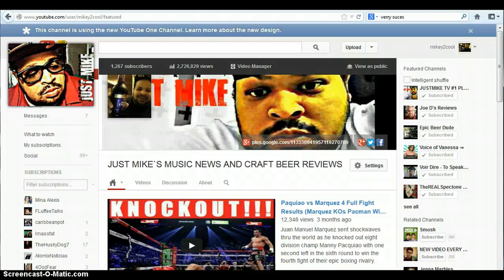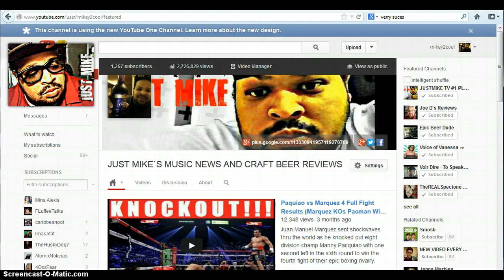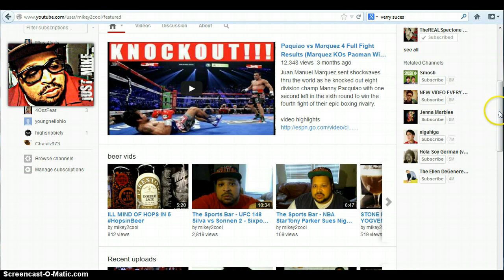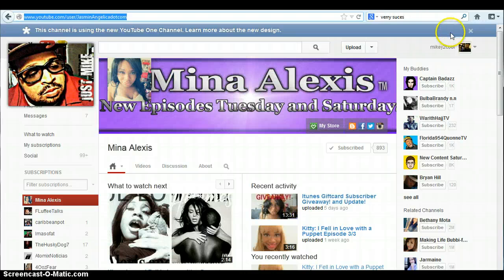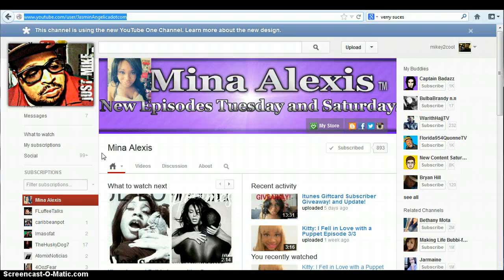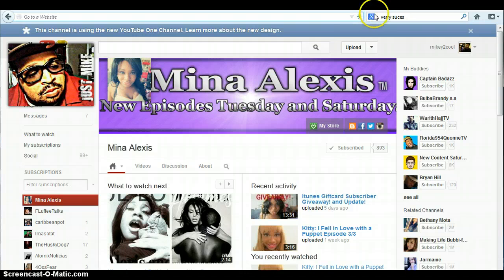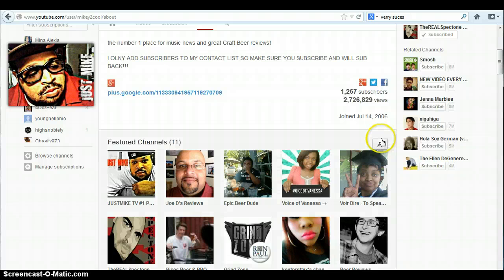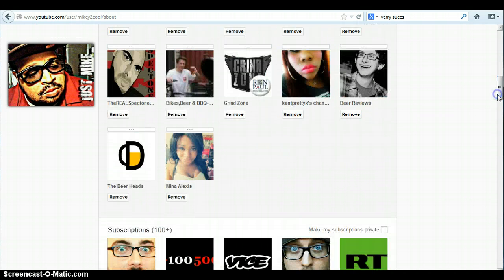New Youtube Layout 2013 (How To Add Featured Channels)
I give you a quick way to add Featured Channels to the 2013 New YouTube channel Layout - What do you think?